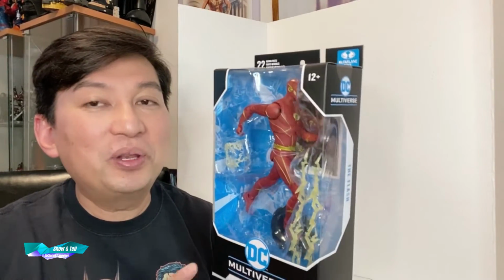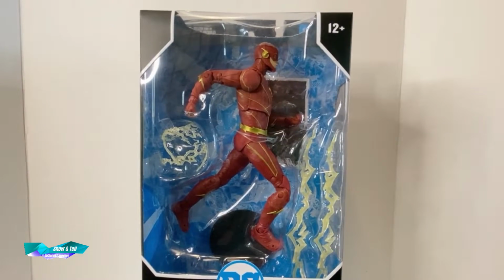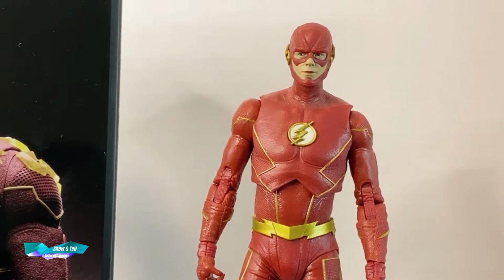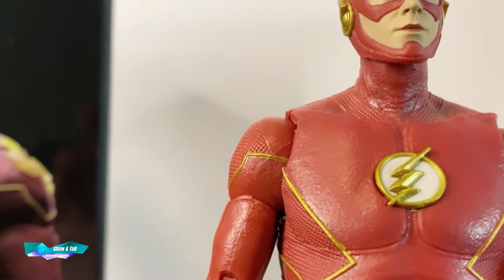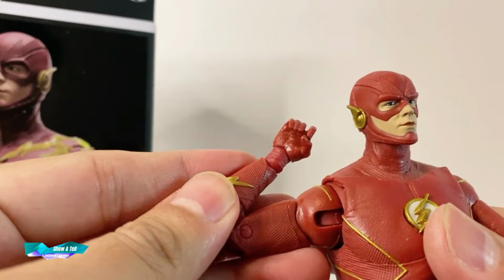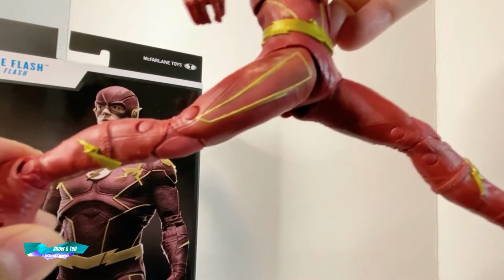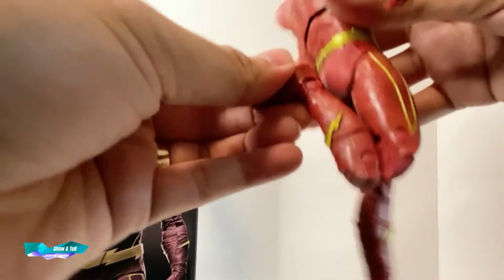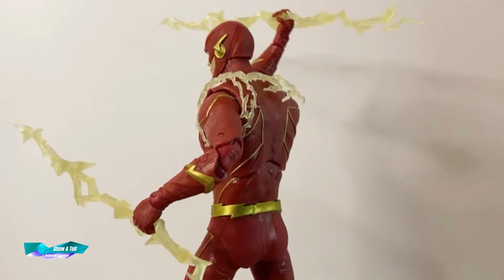The FLASH Grant Gustin DC Multiverse McFarlane Toys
The CW T.V series THE FLASH has been a favourite for sometime now. Here is a review of The FLASH Grant Gustin DC Multiverse McFarlane Toys